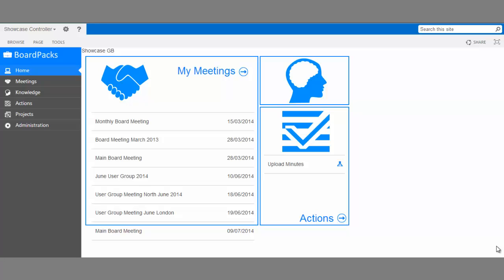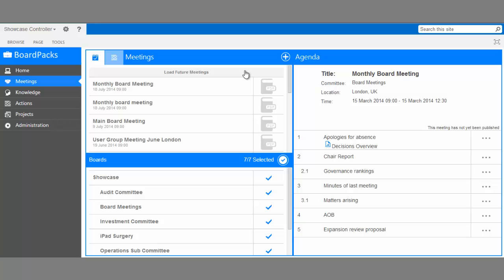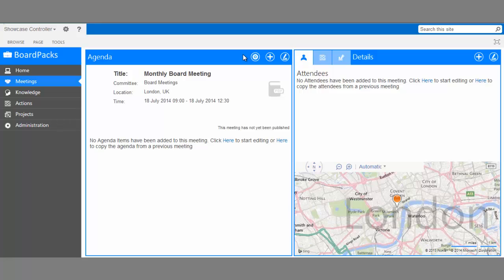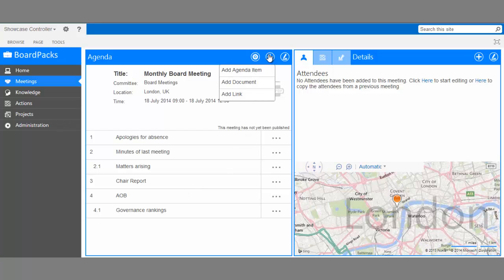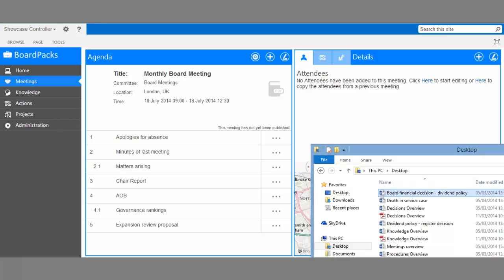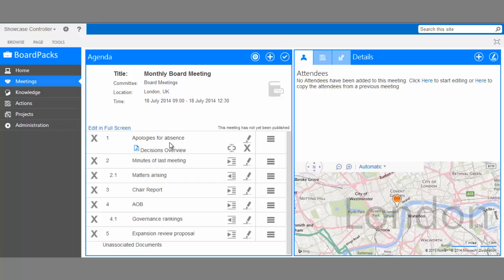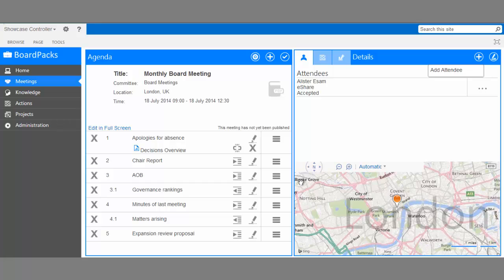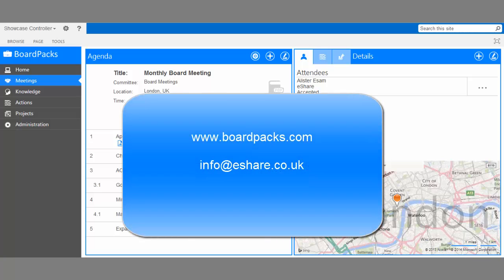BoardPacks WebView Meetings Demo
Find out how to create a new meeting in eShare's New BoardPacks software.

Closed Captioning available in Spanish